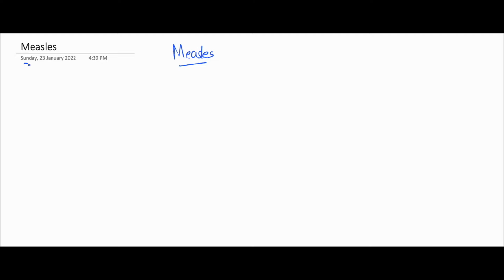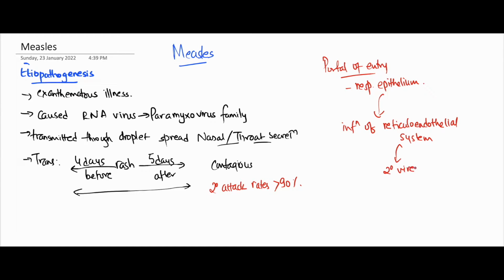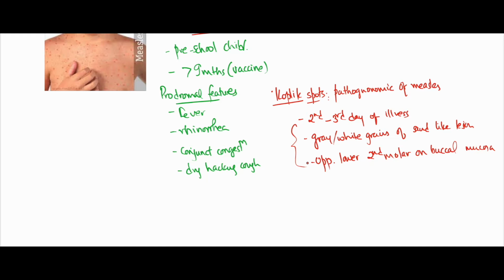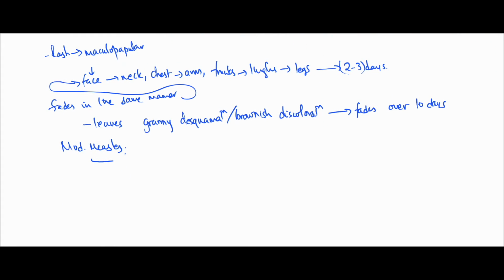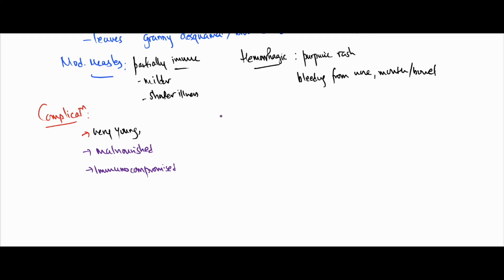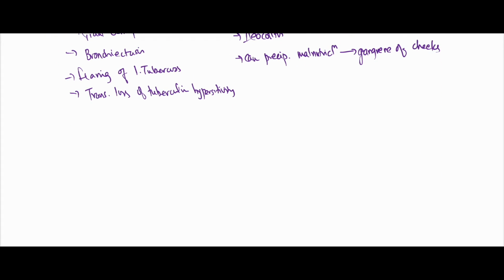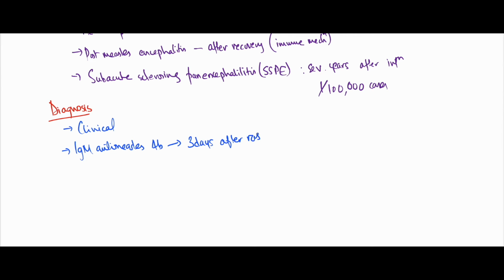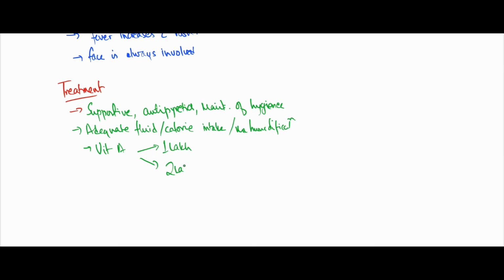Measles. Etiopathogenesis. Clinical Fearures. Diagnosis. Management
This video describes everything you need to know about measles.